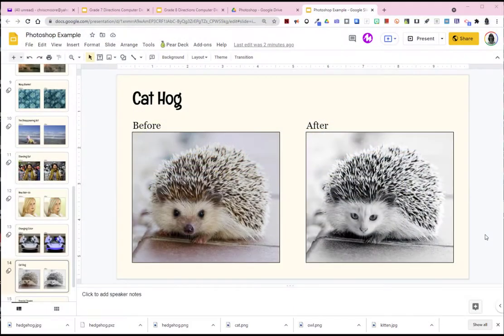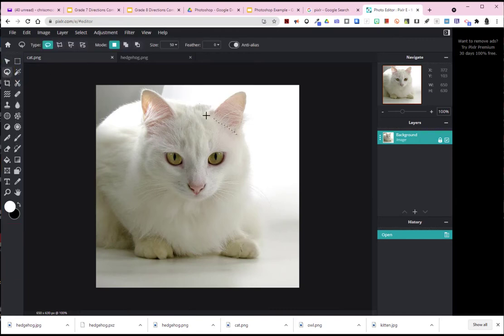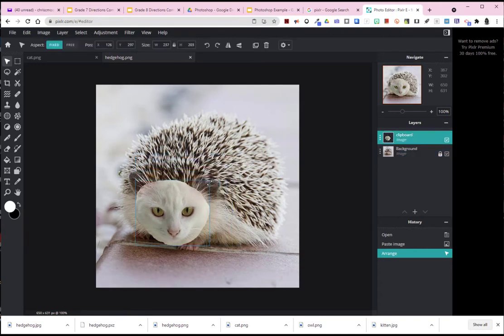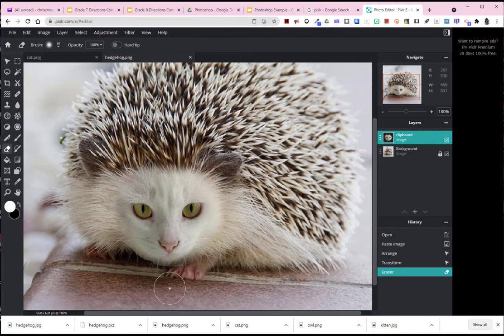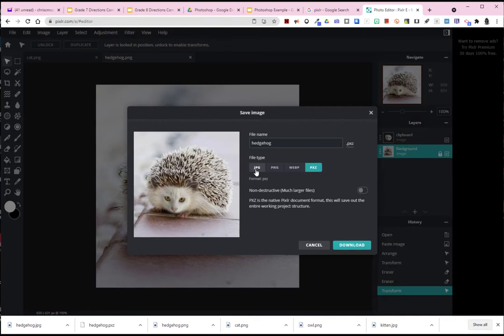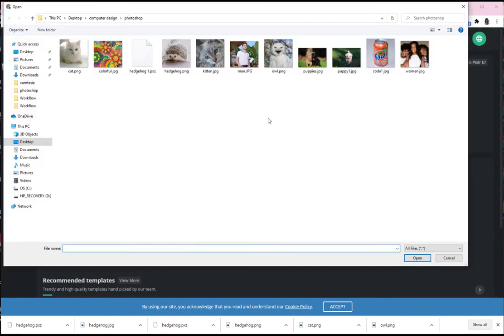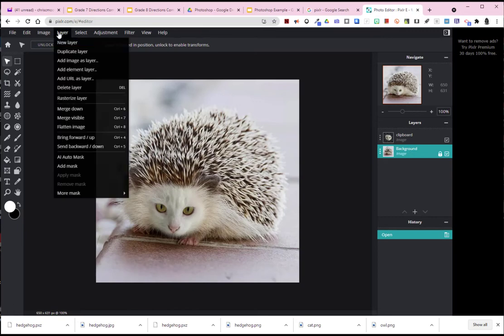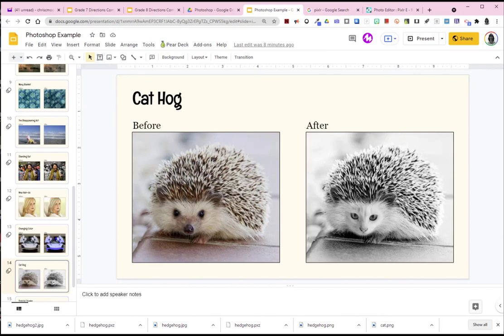Pixlr: How to merge two animals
Pixlr: This video demonstrates how to merge two animals in Pixlr. It points out some similarities to Photoshop. It gives some basic tips for those starting out with Pixlr as an image editor.